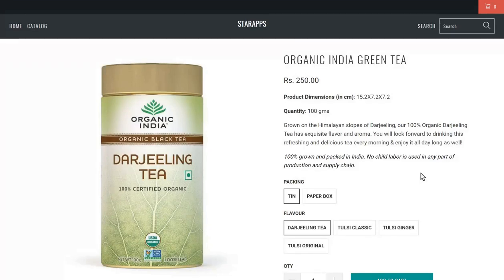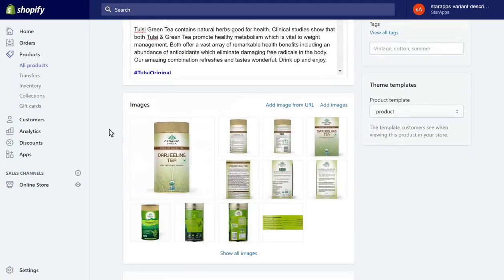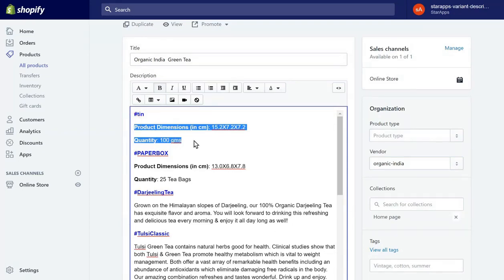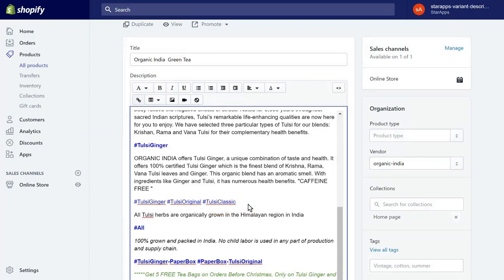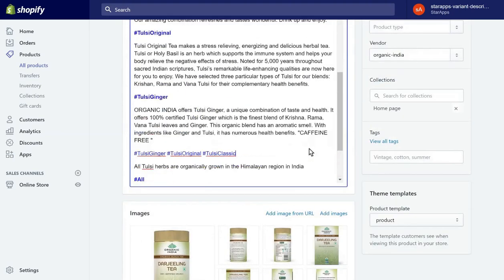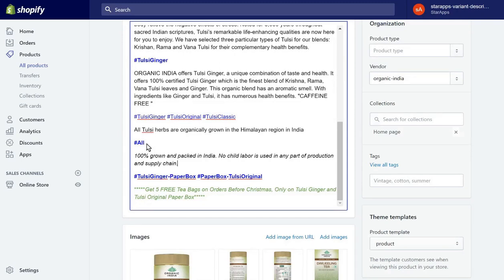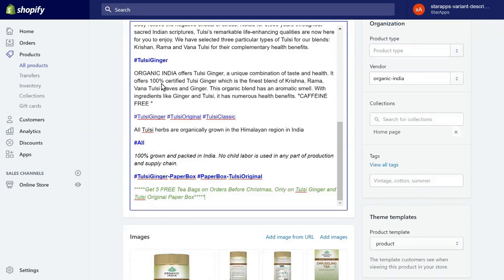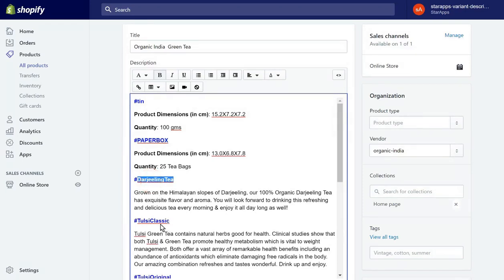Write variant specific descriptions easily - Variant Descriptions - Shopify App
Don't be limited by Shopify's product based description. Every variant on your product has a unique store to tell, don't limit yourself to generic descriptions for all the variants. Include details of variants like material, finish, usage and care instructions, technical specifications, size guide, shipping time, etc. without overcrowding and confusing the customer.